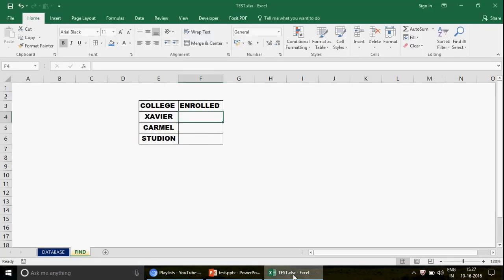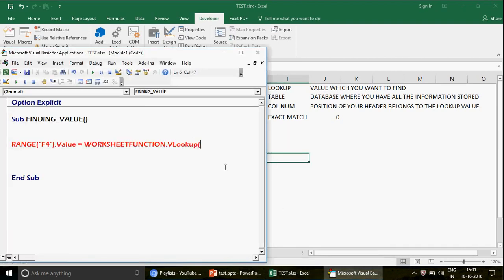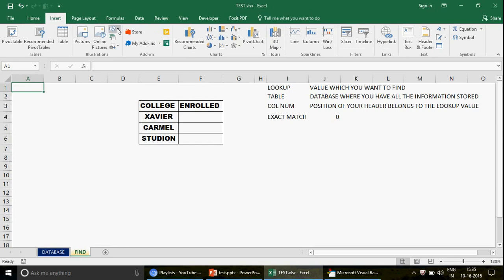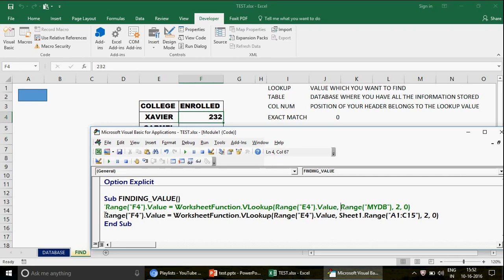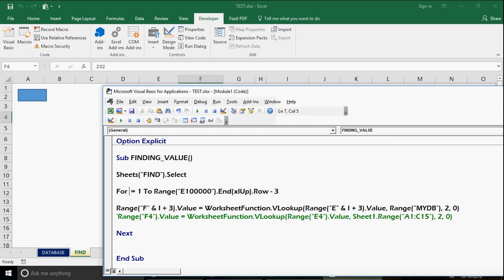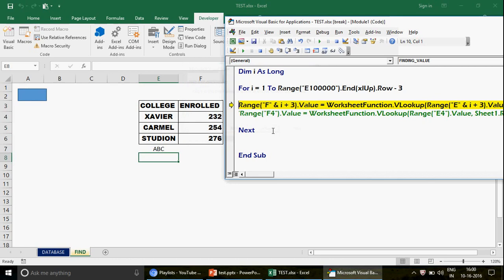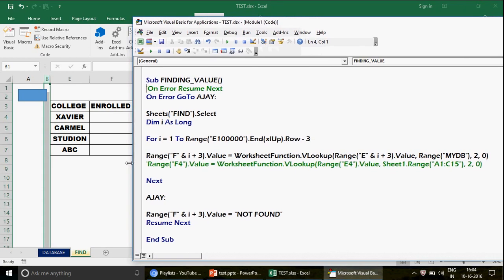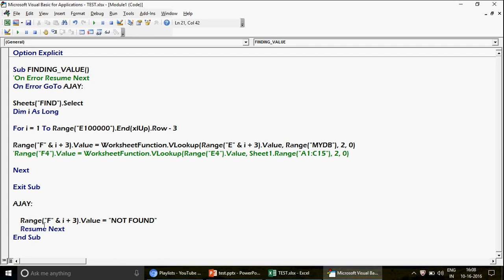Learn Excel - Video 237 - VBA Vlookup Function with loops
In this video we are learning how to use Vlookup in VBA and combine it with loop and error handlers.

POWER BI -BASIC TO ADVANCE PART 1 / 2 (New Course)

POWER BI -BASIC TO ADVANCE PART 2 / 2 (New Course)

• [Excel VBA Series Links are mentioned below – basic to super advance]

Connect XL & Outlook Access VBA & Collection Loops Series 7